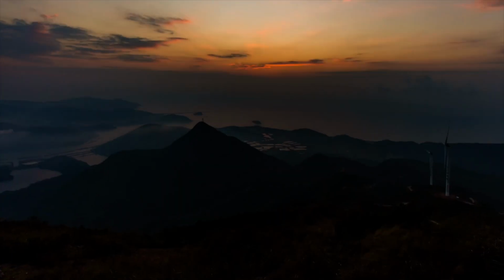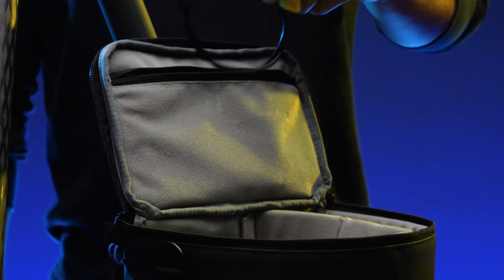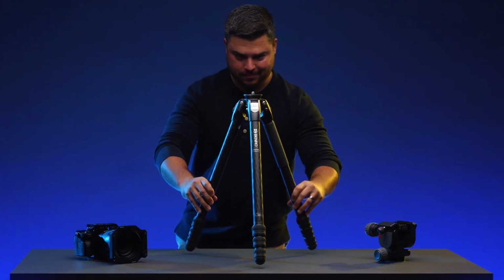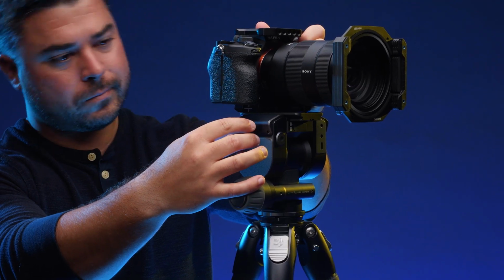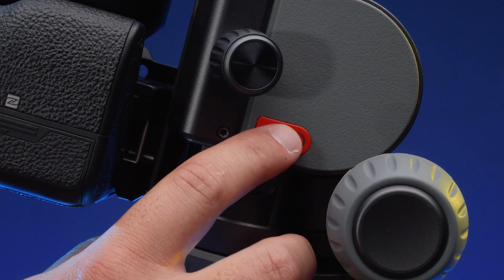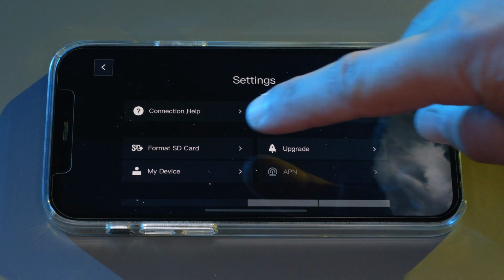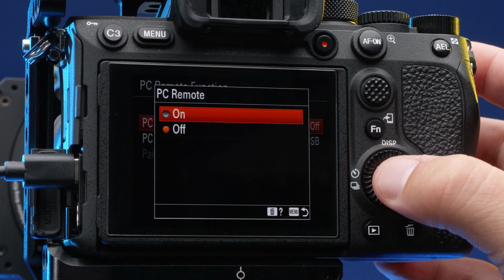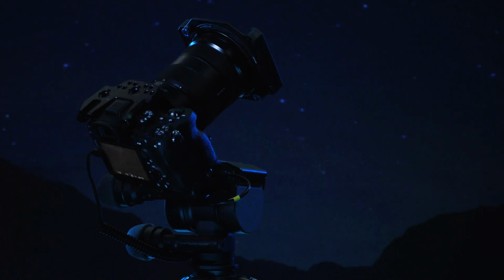Benro Polaris Quick Start | Basic Setup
Welcome to this quick start video on the Benro Polaris Smart Tripod Head. In this video you will learn the basic principles to get your Benro Polaris up and running. Enjoy capturing the night skies with Polaris.